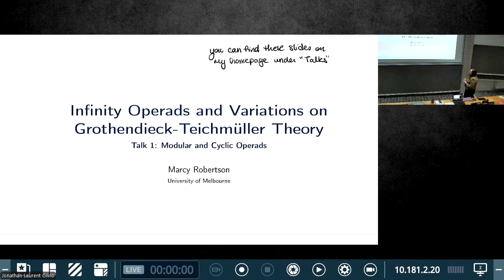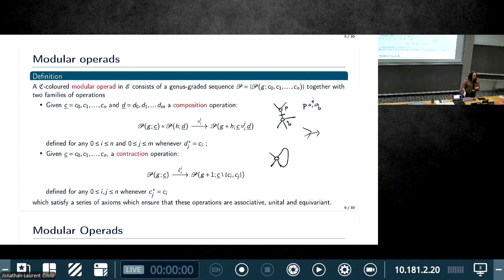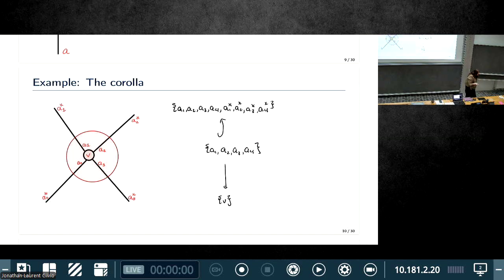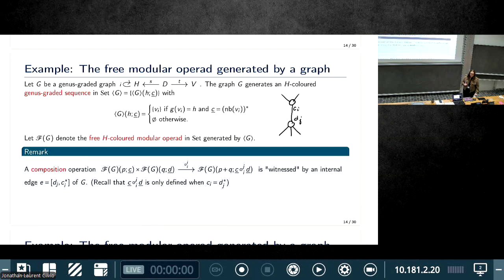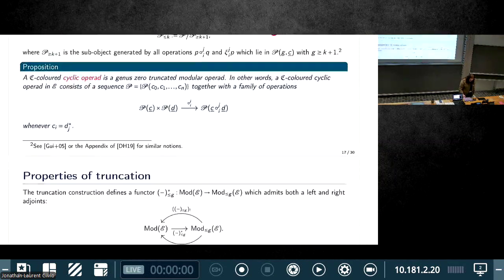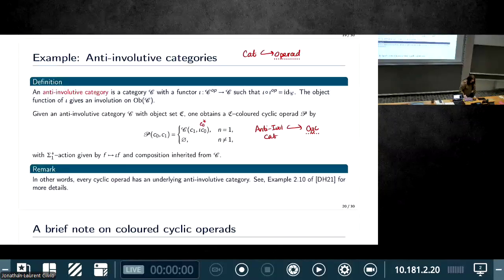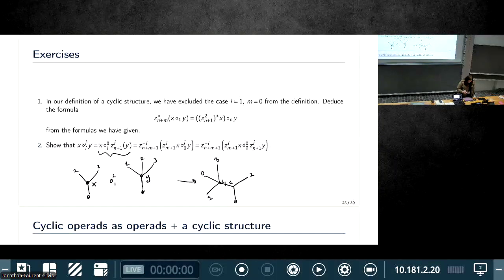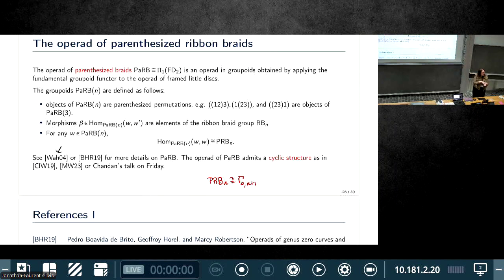Marcy Robertson, ∞Operads and Variations on Grothendieck-Teichmüller Theory, 1/4, GeoTop Masterclass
Marcy Robertson, ∞-Operads and Variations on Grothendieck-Teichmüller Theory
This class introduces the theory of cyclic and modular ∞-operads and explores their applications in topology, geometry, and the Grothendieck–Teichmüller program. The first two talks develop the foundations of cyclic and modular ∞-operads, following the framework introduced in joint work with Hackney and Yau. No prior knowledge is required of cyclic and modular operads, as we will first introduce the classical definitions, highlighting examples from low-dimensional topology, before passing to homotopical refinements. The main goal is to introduce examples of cyclic and modular ∞-operads which arise in profinite homotopy theory and algebraic geometry.

The final two talks focus on applications of modular and cyclic ∞-operads to the Grothendieck–Teichmüller program. We review some basics of the mapping class groups, the Hatcher–Thurston complex, Oda’s work on étale homotopy types, and the operadic and modular descriptions of the Grothendieck–Teichmüller group and related subgroups. The final talk will describe the rational, or prounipotent, versions of this story,  mentioning connections to the Kashiwara–Vergne problem and knot theory.